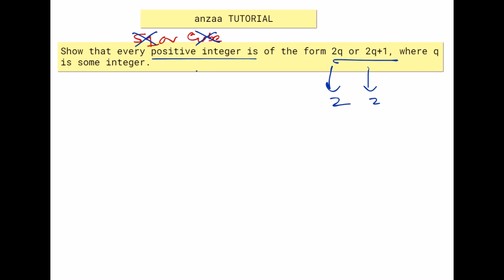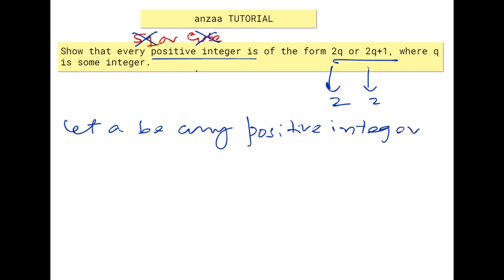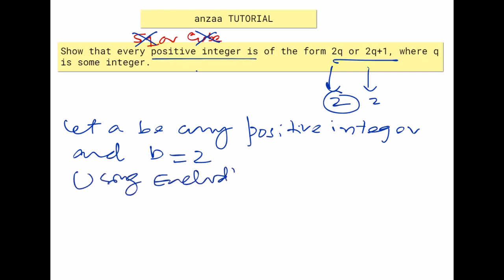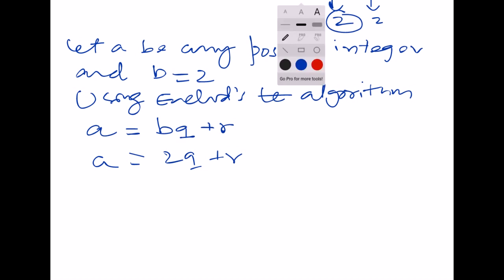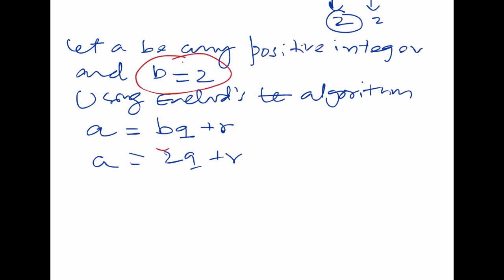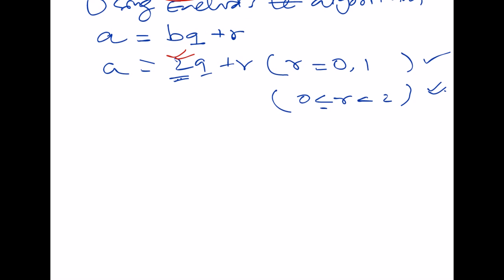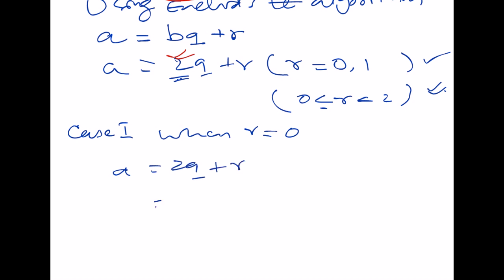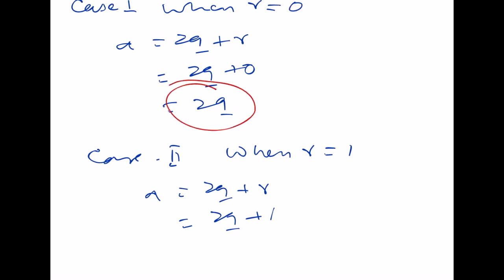Mathematics/ Back To Basics/ Class - X/ Real Numbers/ Ex 1.1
anzaa TUTORIAL
Mathematics
Back To Basics
CBSE/STATE
Class - X
Real Numbers
Ex 1.1